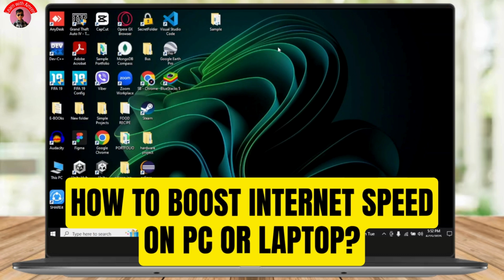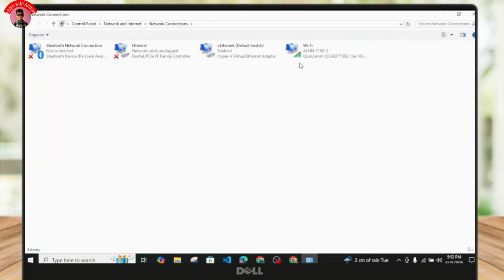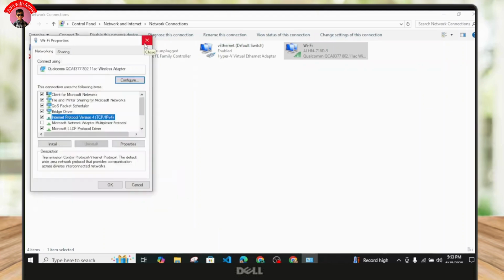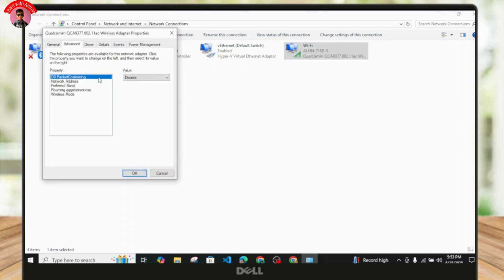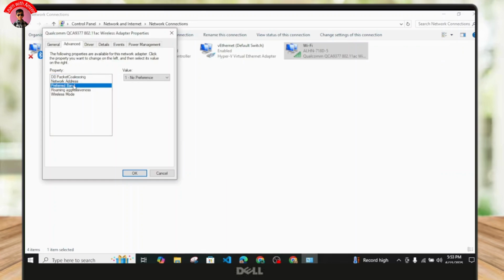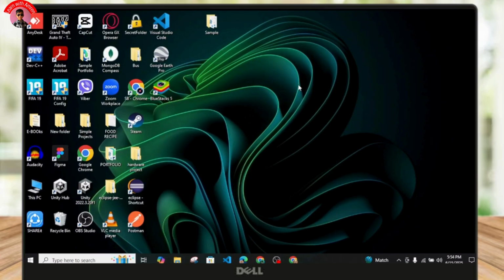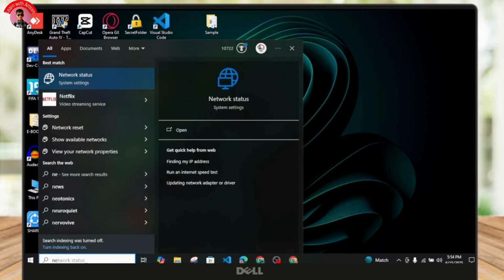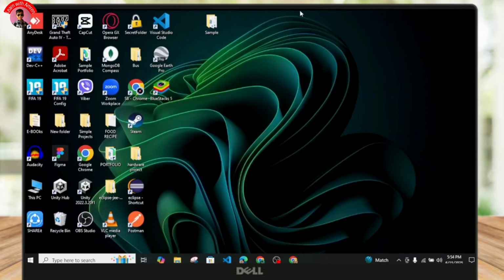How to Boost Internet Speed on PC or Laptop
How to Boost Internet Speed on PC or Laptop (2025)! Want to improve your slow internet connection on your computer? This video will guide you through the steps on how to boost internet speed on your PC or laptop quickly and easily. Whether you're asking, "How do I increase internet speed on my laptop?" or need tips for faster browsing and downloads, this tutorial has you covered. Learn the best settings and tricks to optimize your connection. Watch now to see how you can boost your internet speed today!

Timestamps:

00:00 How to Boost Internet Speed on PC or Laptop
00:10 How Do I Increase Internet Speed on My Laptop?